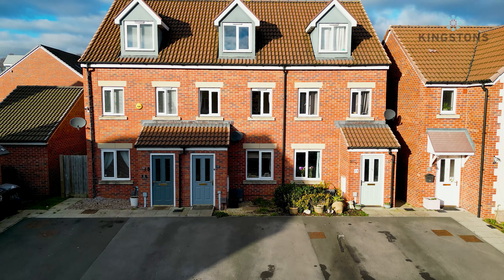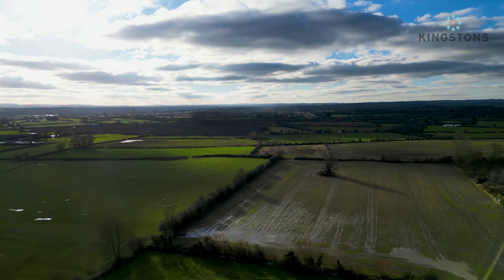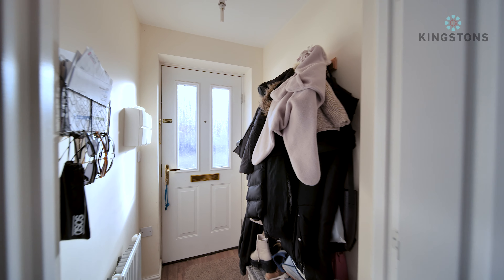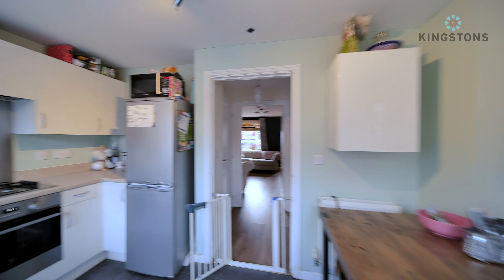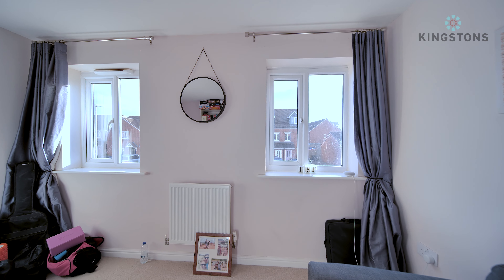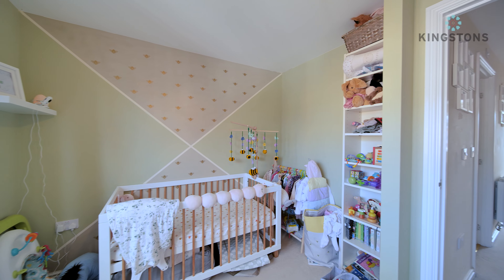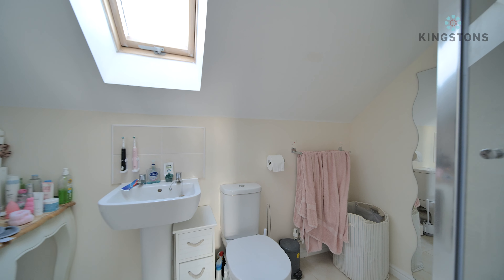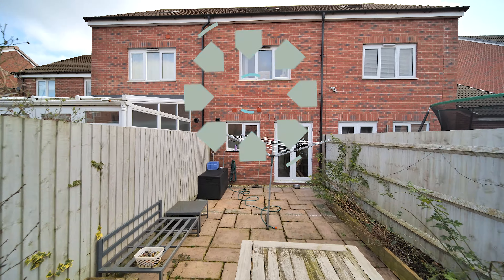17 Scholars Way Walk Through